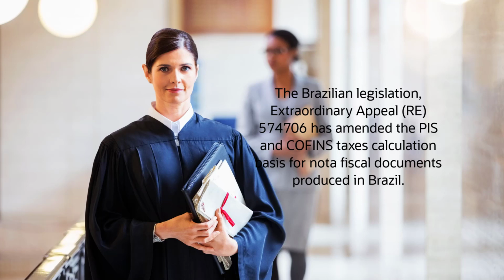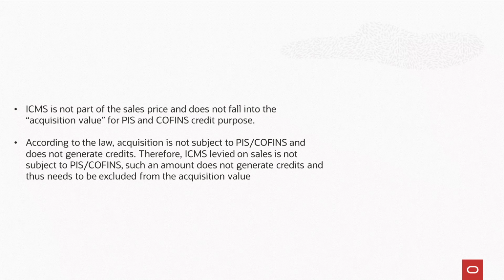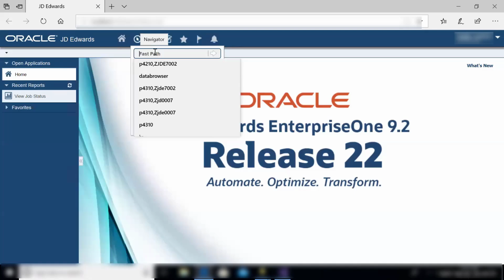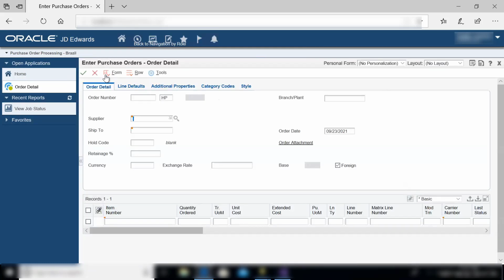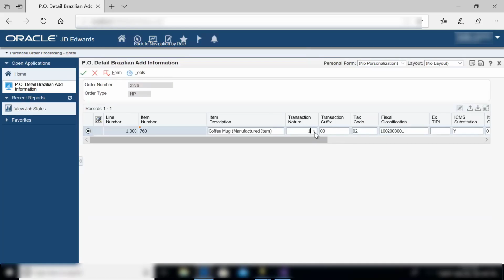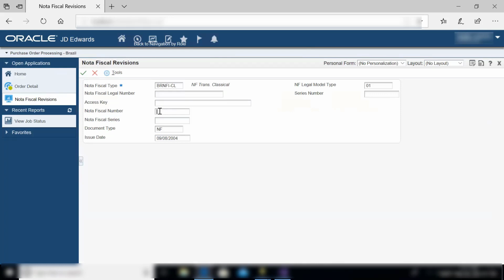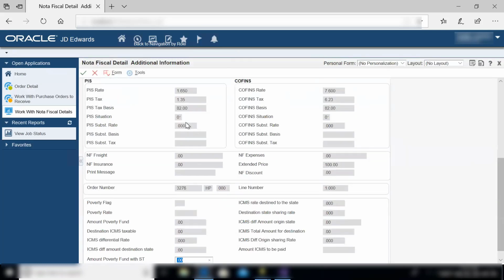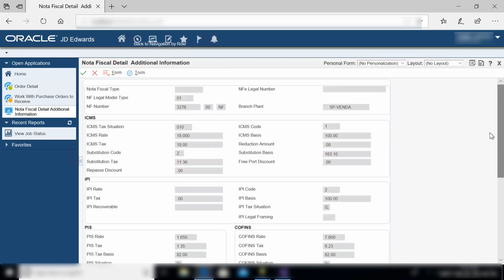JD Edwards Brazil Localization Tutorial - Exclusion of ICMS from the PIS/COFINS Calculation Basis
This tutorial shows the calculation basis for PIS and COFINS taxes for Nota Fiscal documents produced in Brazil for inbound cycle. For more information on this topic as well as other JD Edwards topics,